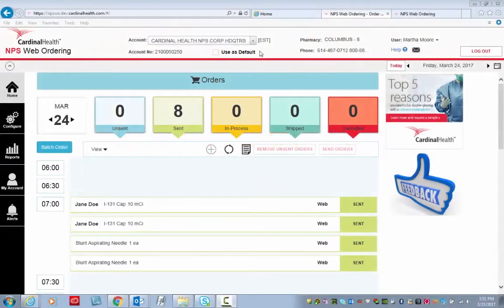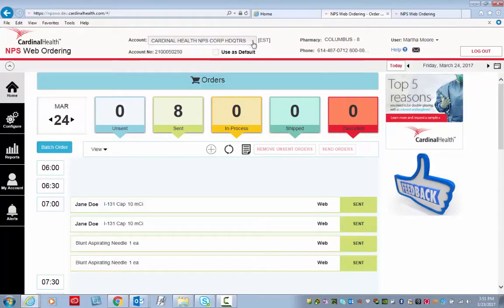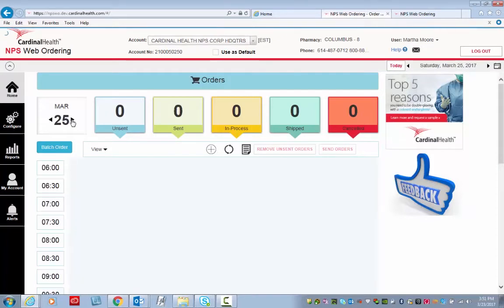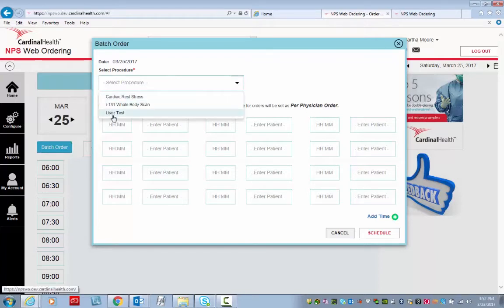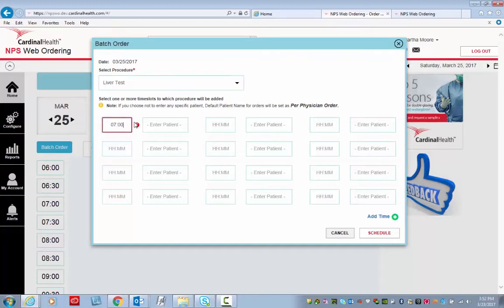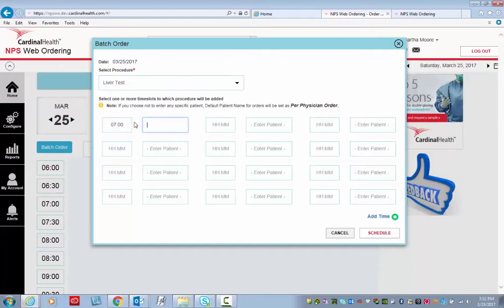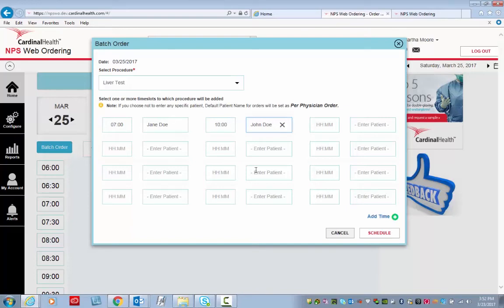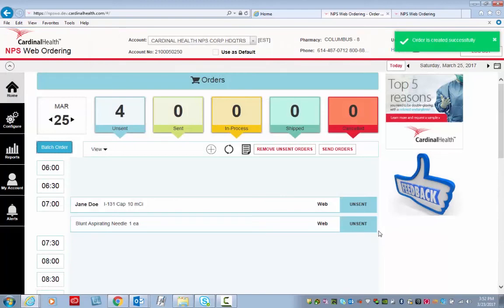Place a Batch Order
In this video tutorial, you will learn how to place multiple web orders at one time.